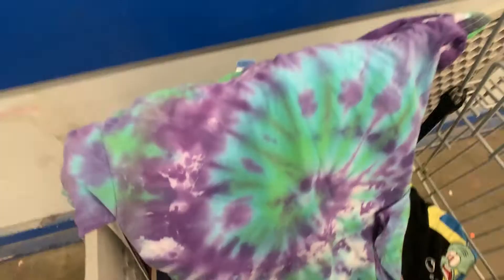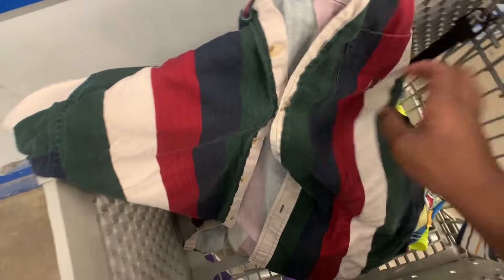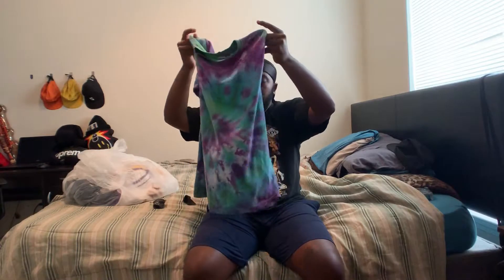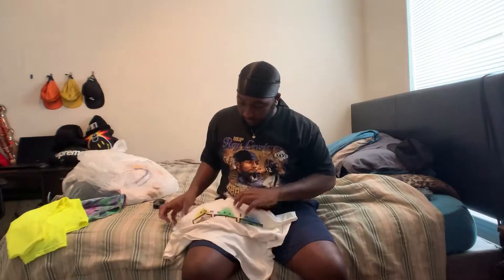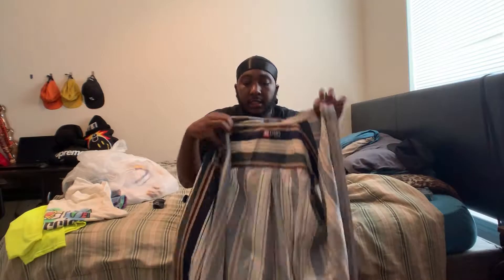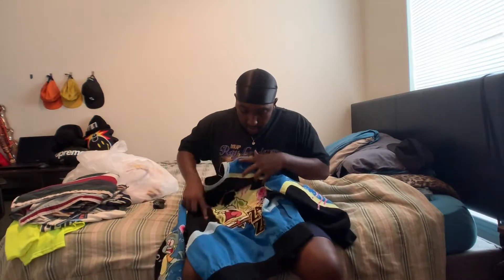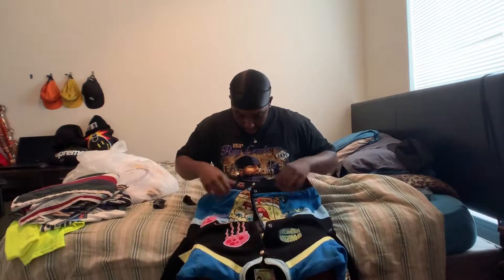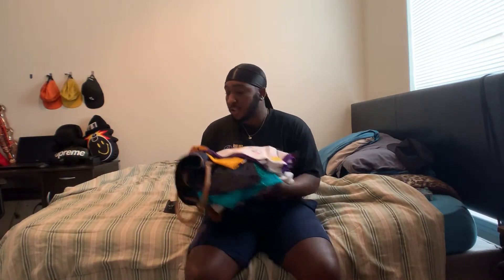Trip To The Thrift #9/ You Won't Believe What I Found!!!??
Trip to the Thrift #9
Leave Feedback in the comments!
Like this Video for more !